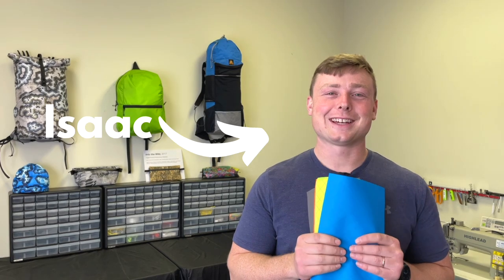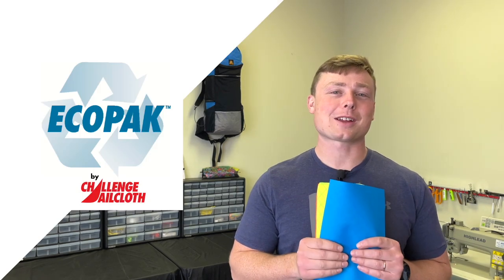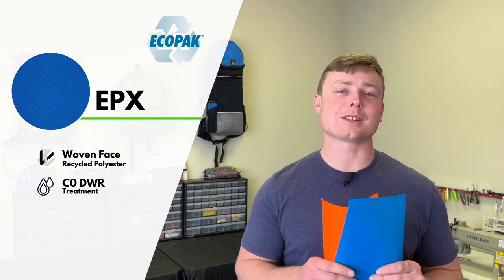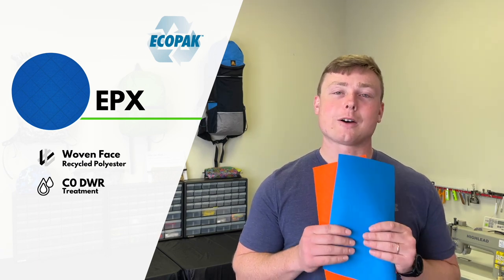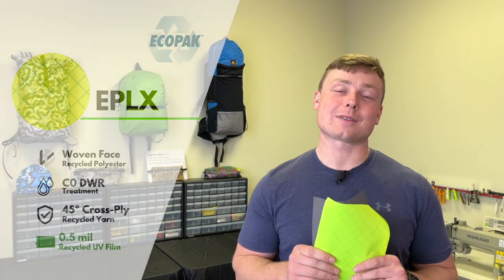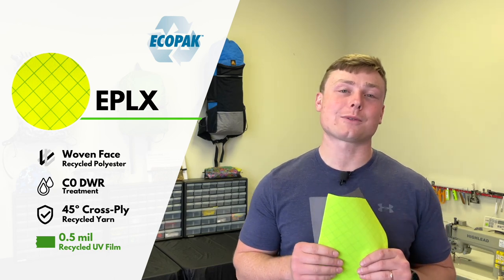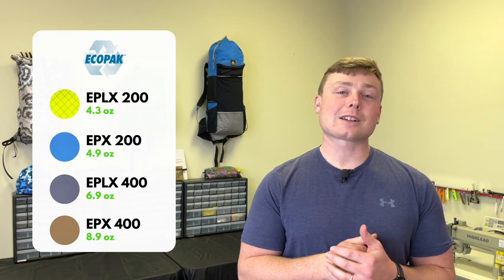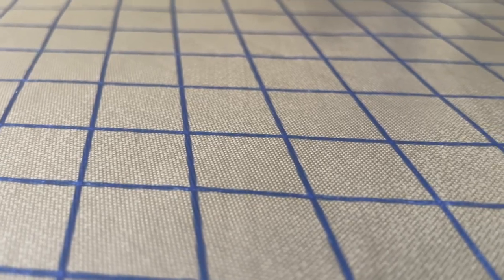NEW FABRIC | ECOPAK | Fully recycled fabric from Challenge Sailcloth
This fabric will be available at 10:00 AM EST

ECOPAK ™ from Challenge Sailcloth is the world's first 100% recycled laminated pack fabric - designed from the ground up to meet or exceed the technical properties of traditional laminated nylon while also being good for the environment.

The ECOPAK™ line starts with a 100% recycled REPREVE polyester face, then adds a proprietary 100% recycled film to make everything waterproof. An environmentally friendly, PFC-free C0 DWR also provides water resistance to the face fabric.